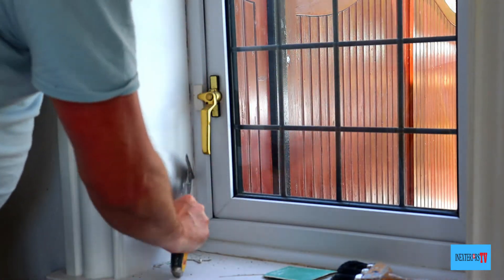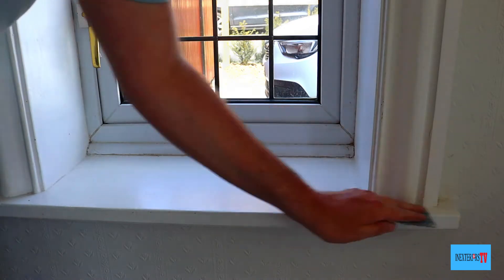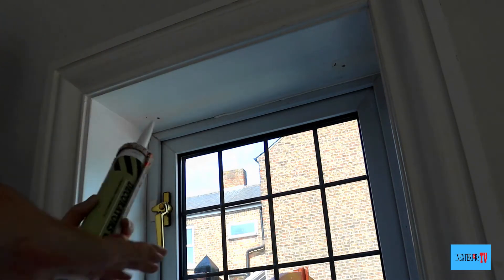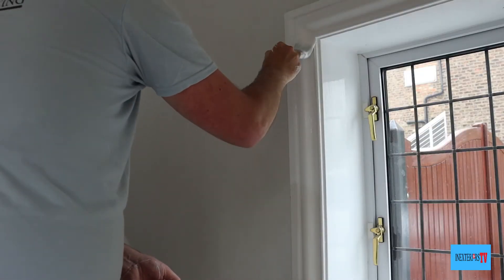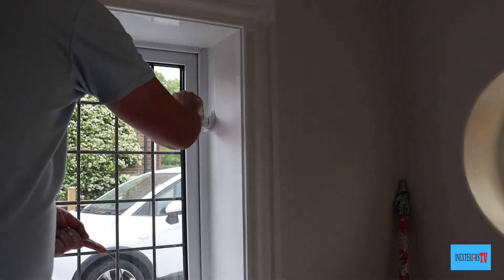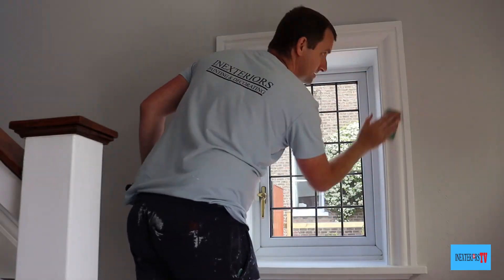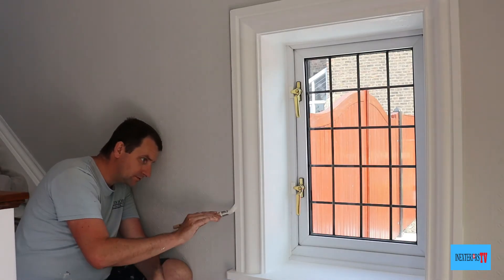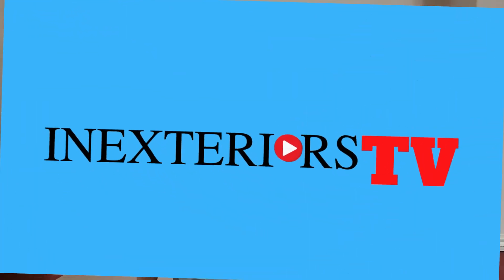How to paint a window casing. painting a window casing.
How to paint a window casing. Painting a window casing. Steven from inexteriors is showing how to prepare and paint a window casing.

Hamilton 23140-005 Prestige Pure Synthetic 5 Paint Brush Set.

Hamilton  Prestige Synthetic Sash Brush 3 Pack.

ProDec 4 Inch Dusting Brush Soft Bristle Brush.

Purdy 14A900210 Multi-Tool, Nylon/a.

Draper 53088 Plastic Paint Kettle, 2.5L.

Stanley Quickslide Pocket Knife All-metal with Belt Clip.

ProDec MG11ES Extra Strong Skeleton Caulking Gun.